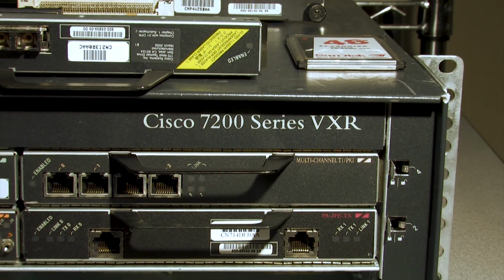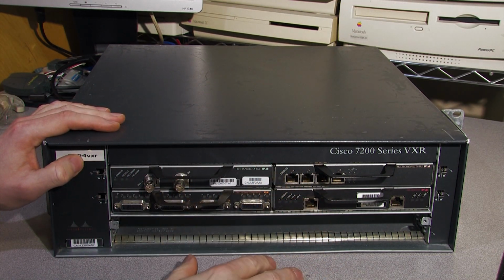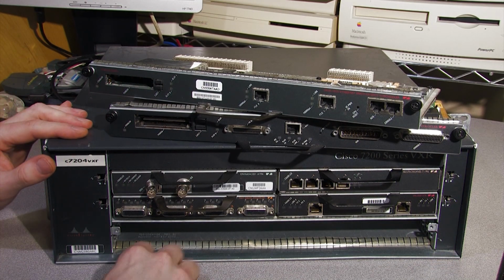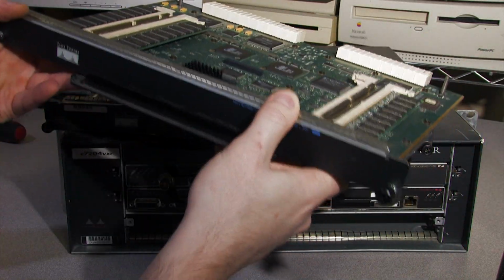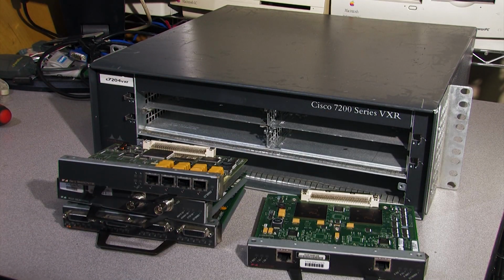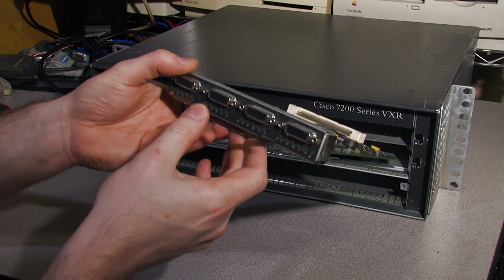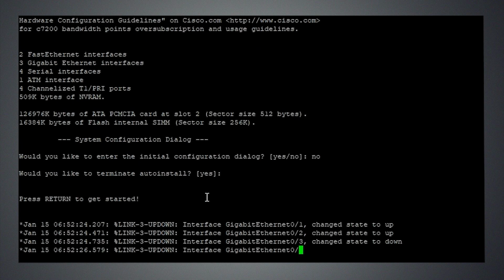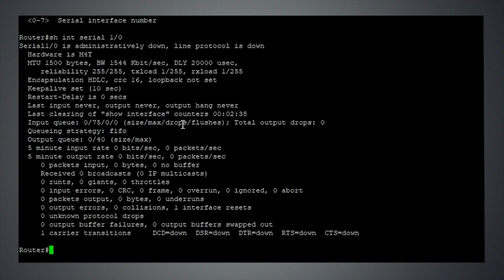Cisco 7200 VXR Series Router - Old Networking - Paul's Old Crap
In this video we will take a tour of my fully loaded Cisco 7204 VXR router. This covers discussion about the different chassis sizes, network processing engines and types of modules available.